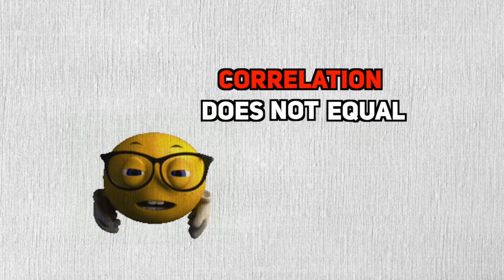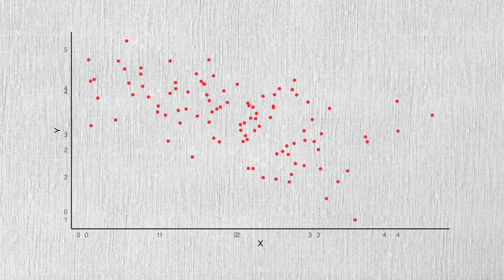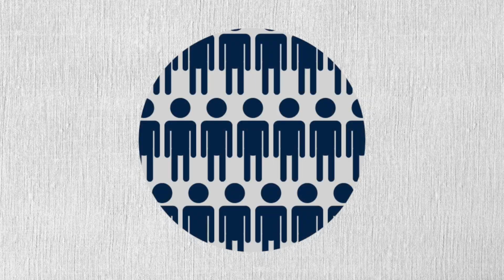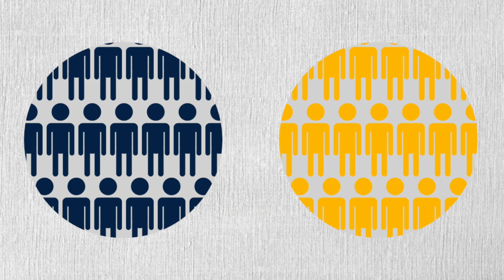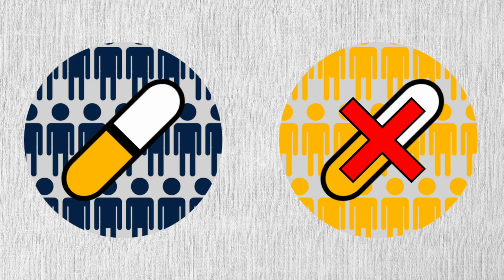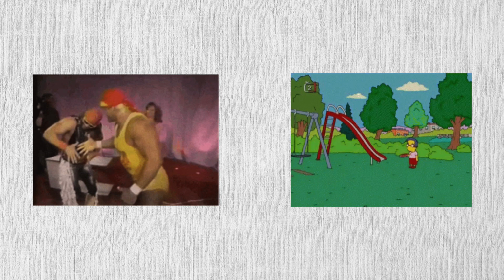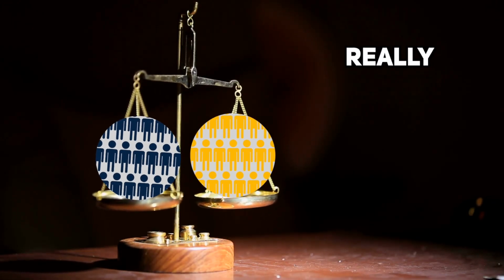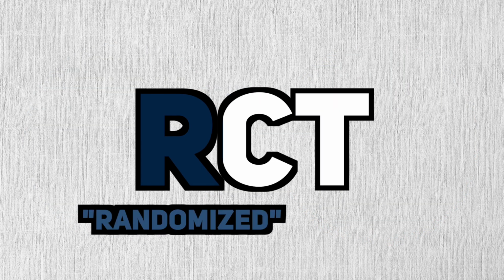What is a randomized controlled trial?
Stay updated with the channel and some stuff I make!